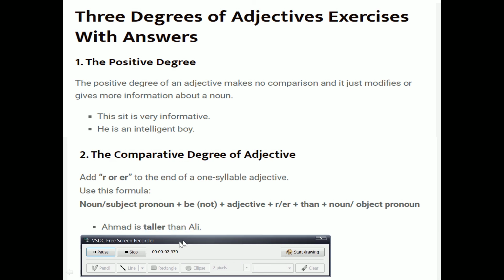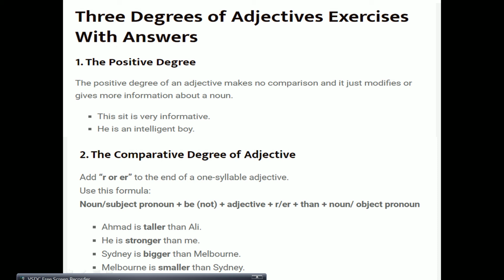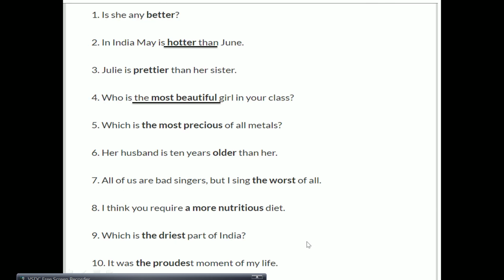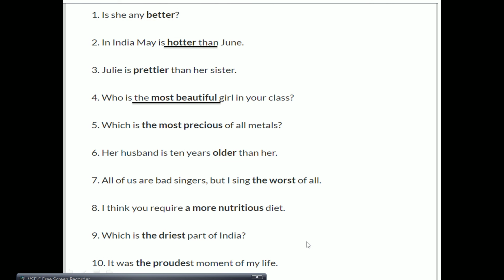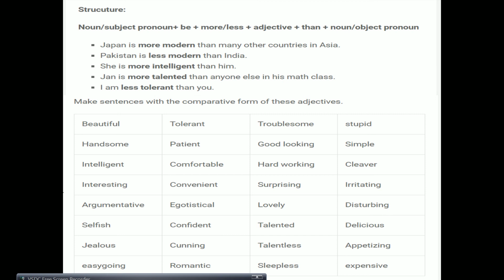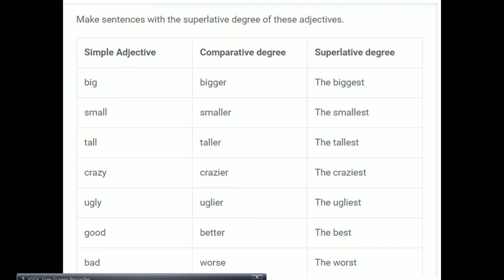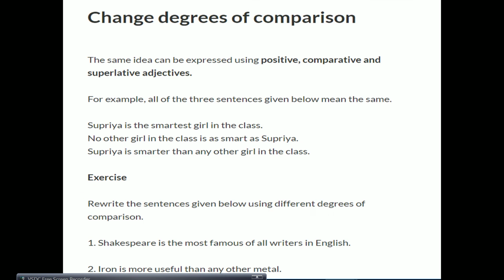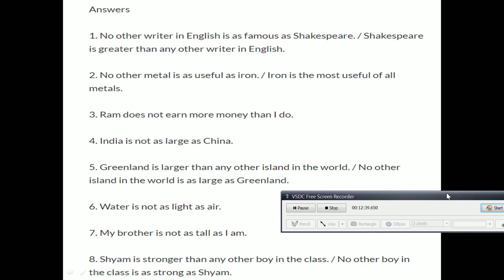S S D 10 EM Degree of Comparison of adjectives